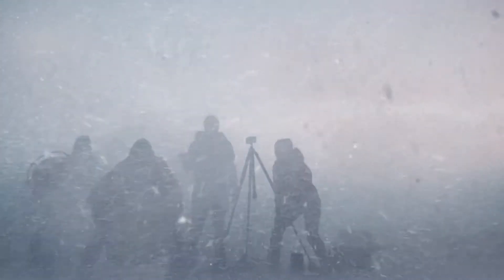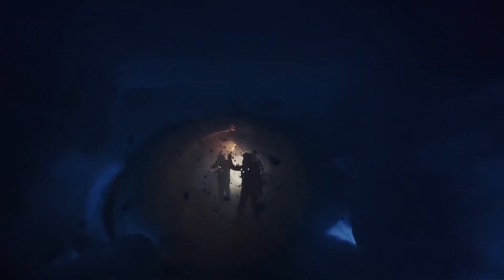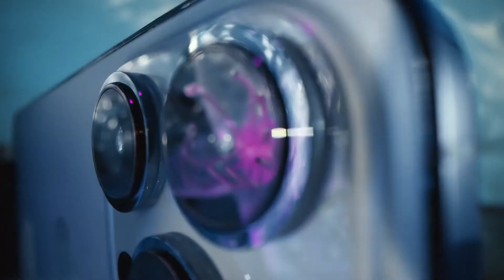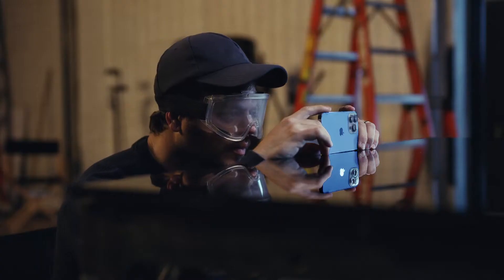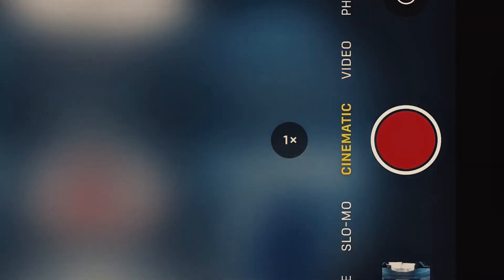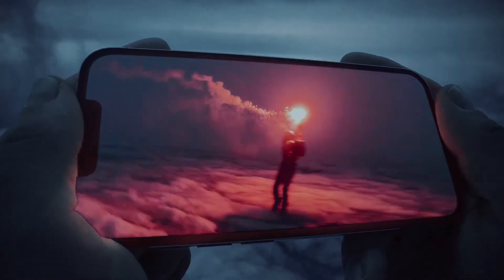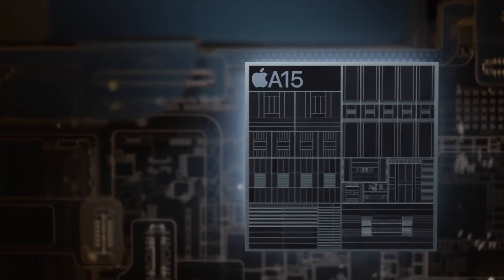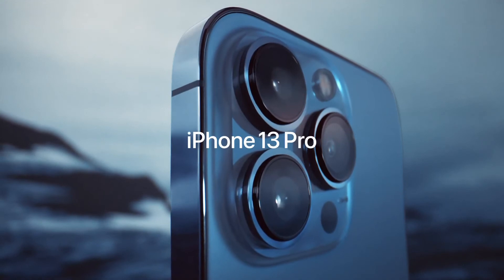Introducing iPhone 13 Pro Apple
The biggest upgrade to the Pro camera system with advanced low-light performance, macro photography, Cinematic mode, and more. Super Retina XDR display with ProMotion. A15 Bionic, the world’s fastest smartphone chip. Exceptional durability of Ceramic Shield. A huge leap in battery life. This is iPhone 13 Pro.